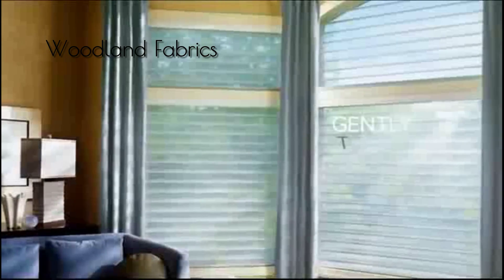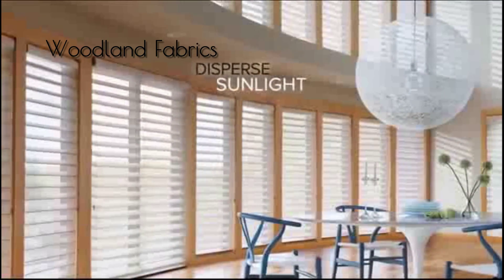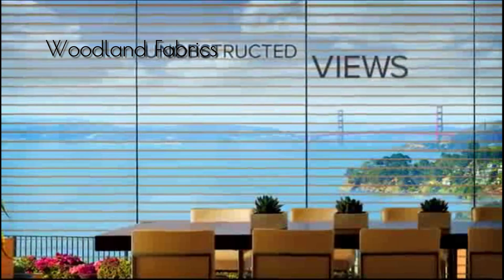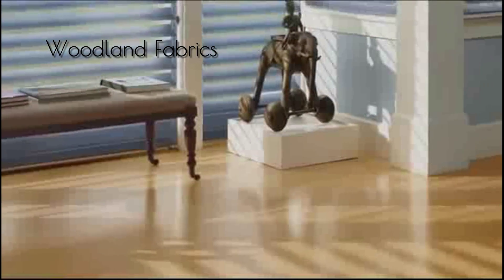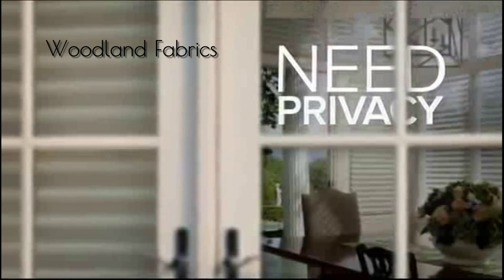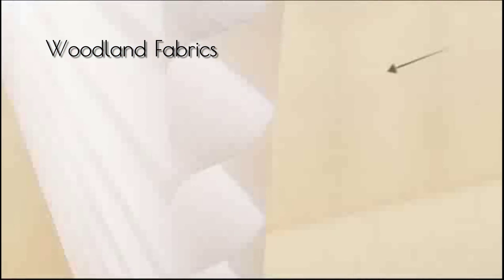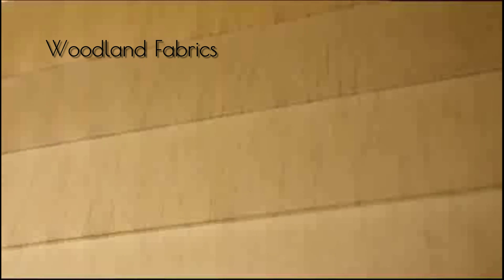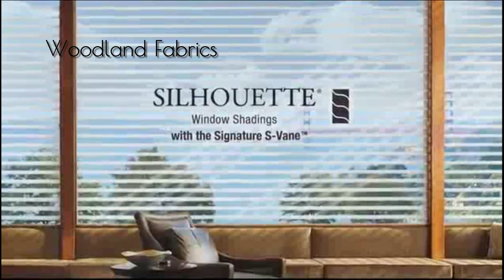Woodland Fabrics Featured Product